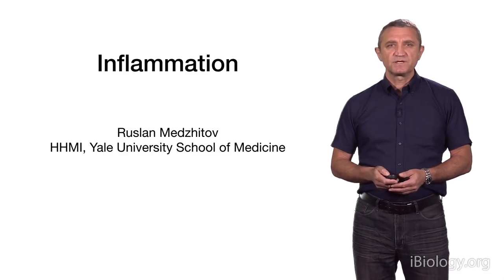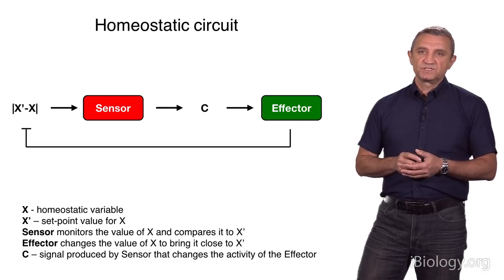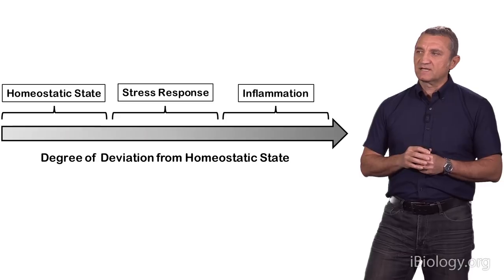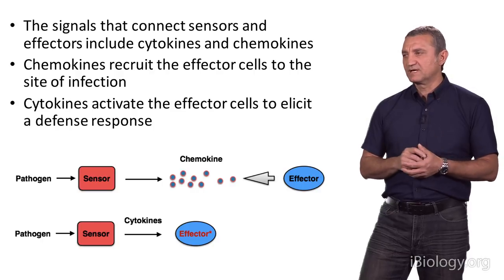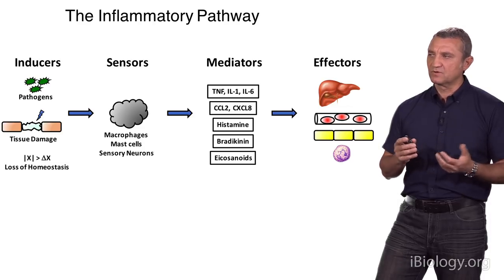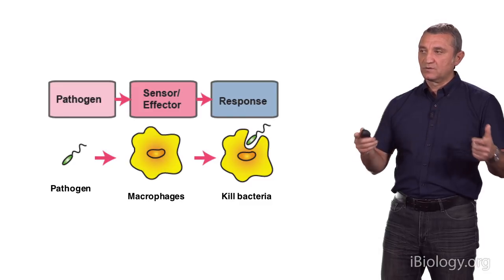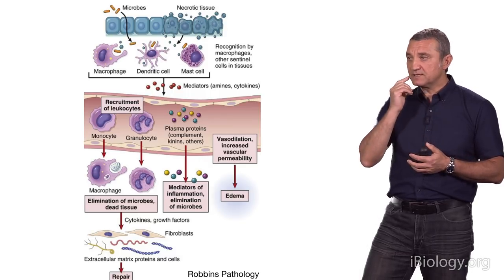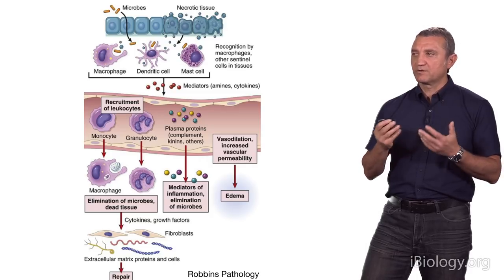Ruslan Medzhitov (Yale / HHMI) 1: Introduction to Inflammation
Ruslan Medzhitov provides an overview of the field of inflammation, outlines its role in pathology and homeostasis, and explains how Inflammation is generated.

Talk Overview:
Dr. Ruslan Medzhitov provides an overview of the field of inflammation and outlines its role in pathology and homeostasis. Medzhitov explains how Inflammation is generated when pathogens, allergens, or other perturbations are recognized by sensor cells that then release inflammatory mediators (cytokines and chemokines) to activate effector cells. Inflammation is then followed by a resolution phase that brings the system back to homeostasis.

Why do we experience fatigue and loss of appetite, as well as other symptoms when we get ill? Sometimes what we associate with a pathogenic response and illness is the effect of inflammation. In his second talk, Medzhitov outlines the symptoms that we often feel when we get sick, like the lack of appetite (anorexia), and unveils the molecular mechanisms that explain why we have evolved this way. In addition, he compares and contrasts how anorexia affects the outcome of bacterial and viral infections.

Speaker Biography:
Dr. Ruslan Medzhitov is a Sterling Professor of immunology at Yale School of Medicine and a Howard Hughes Medical Institute investigator. His laboratory studies the signals that initiate and control the process of inflammation, allergic reaction, and immune response. His laboratory also studies tissue biology, and the communication circuits that help to establish stable cellular communities within tissues.

Medzhitov earned his bachelor's in Biology from Tashkent State University, and pursued a doctorate degree in biochemistry at the Moscow State University (1993). Medzhitov was a graduate student during the profound economic crisis that followed the collapse of the Soviet Union, which prevented him from performing any experimental work during his graduate studies. Being unable to do any experimental work didn’t stop Medzhitov, who continued his studies by reading the scientific literature at the Library for Natural Sciences in Moscow, and attending lectures. There, he encountered his passion towards studying immunology after reading a paper by Dr. Charles Janeway, where he described his theories on how the immune system works. Medzhitov, fascinated by these theories, contacted Janeway and started a collaboration that shaped the rest of his career. In 1993, Medzhitov received a 3-month Unesco fellowship to study bioinformatics with Russell Doolittle at the University of California, San Diego. In 1994, he continued his postdoctoral training at Janeway’s lab.

For his scientific contributions, Medzhitov was elected member of the National Academy of Sciences (2010), and received the Shaw Prize in Life Science and Medicine (2011).